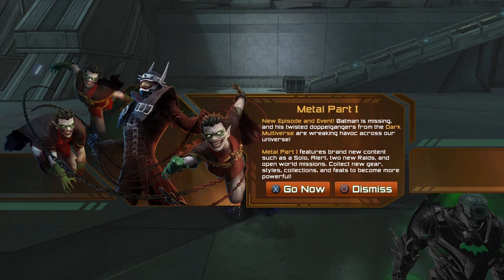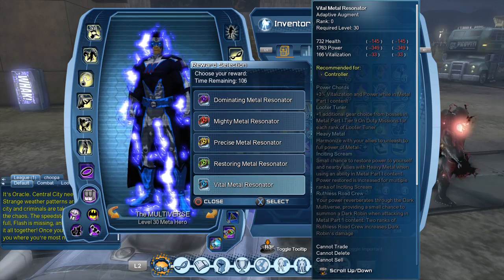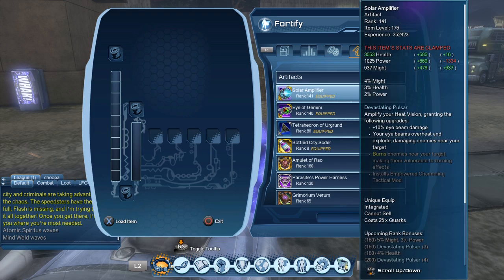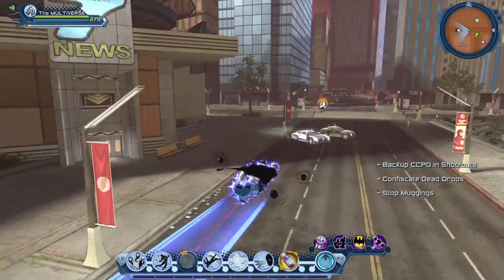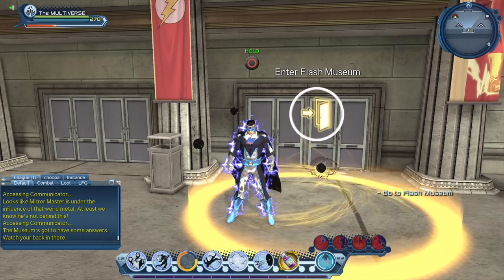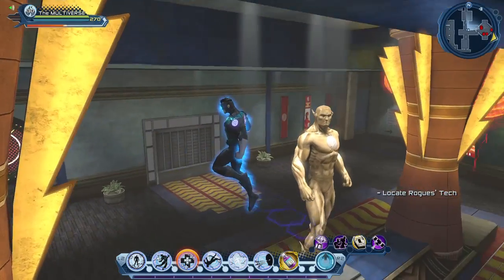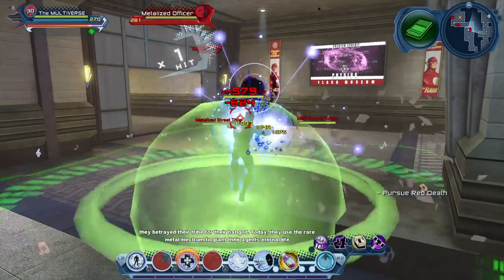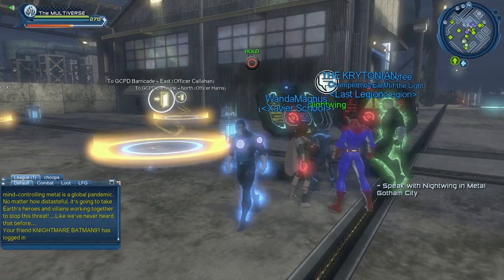DCUO Metal Begins